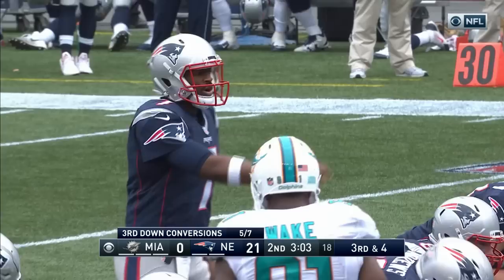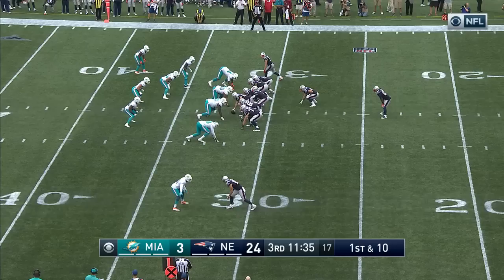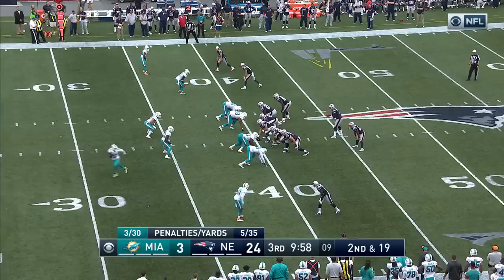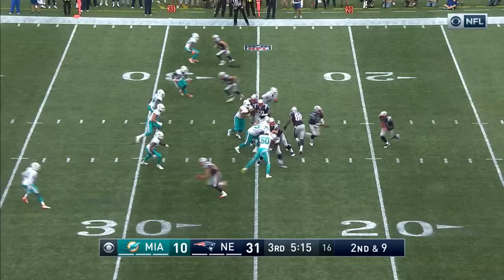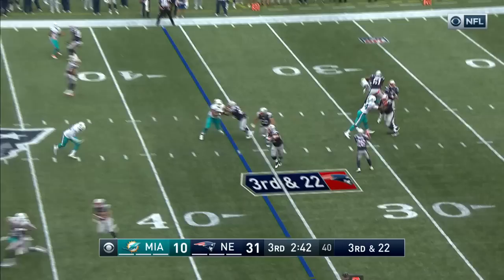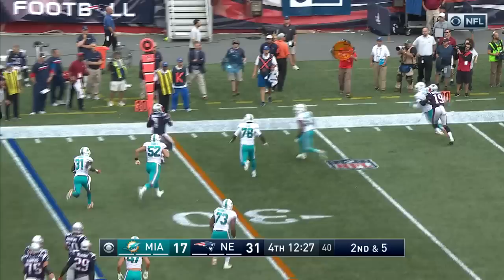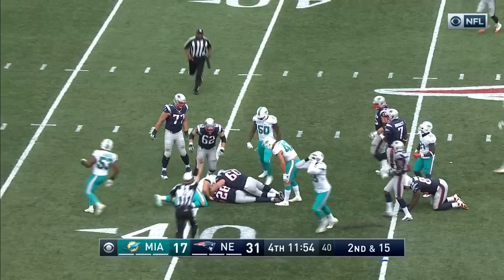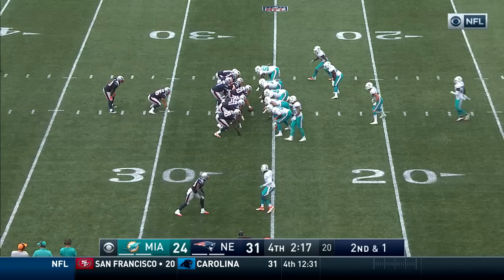Every Jacoby Brissett Throw & Run | Dolphins vs. Patriots | NFL Week 2 Player Highlights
Check out every run and throw by New England Patriots QB Jacoby Brissett. The Miami Dolphins take on the New England Patriots in Week 2 of the 2016 NFL season.